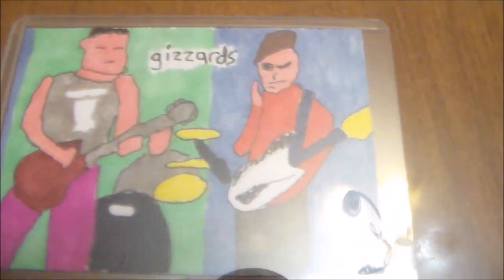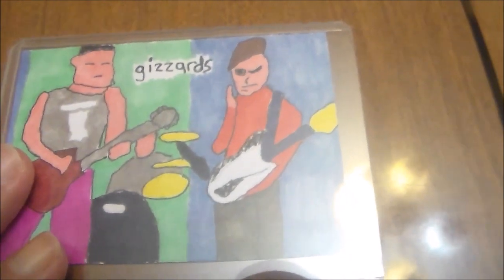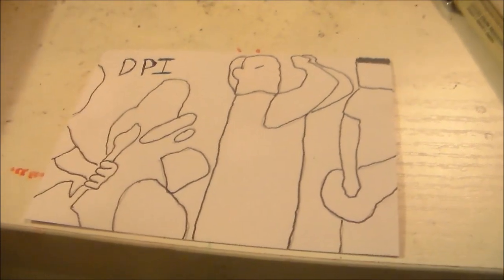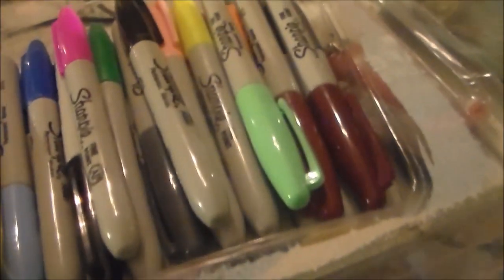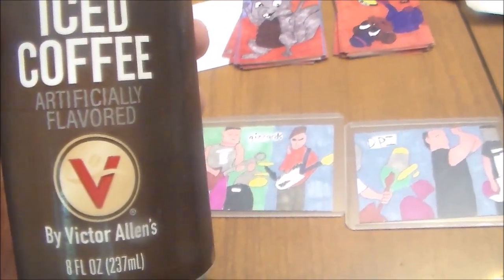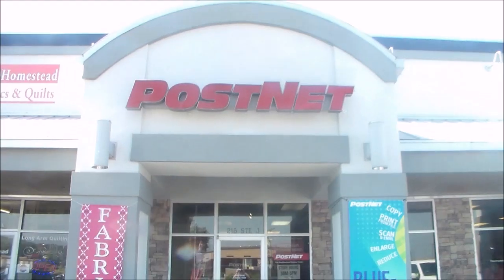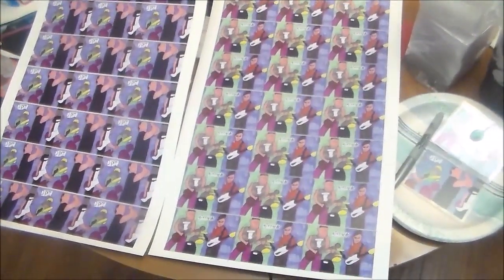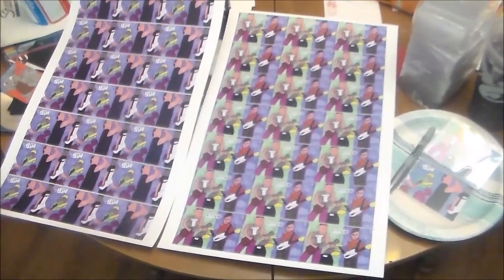Punk Rock Artist Trading Cards - Merch To Sell At Shows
punk rock - a classic punk rock compilations.
best of alternative rock song hits..
viagra boys — punk rock loser (official video). this is just a punk rock song (x3).

can someone please save us from punk rock 101.

let's throw up our rock hands for punk rock 101.
greatest hits - pop and rock punk - blink 182 - green day - sum 41. viagra boys — punk rock loser (official video)..